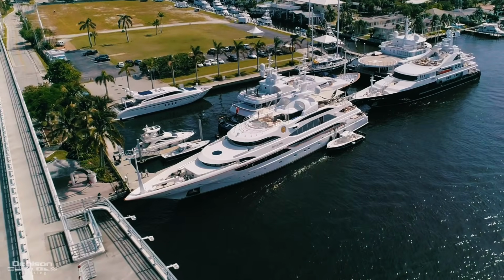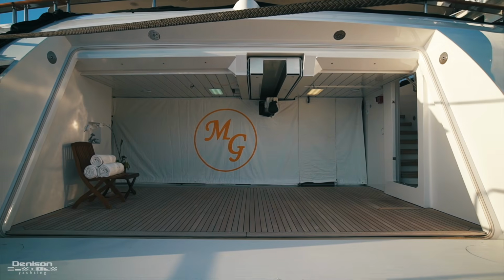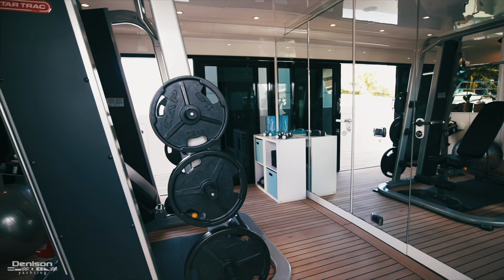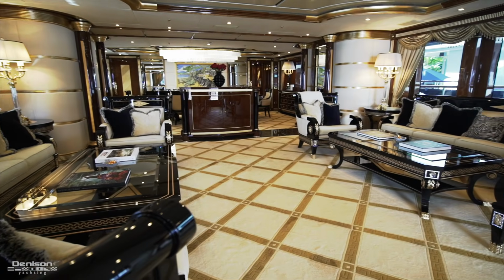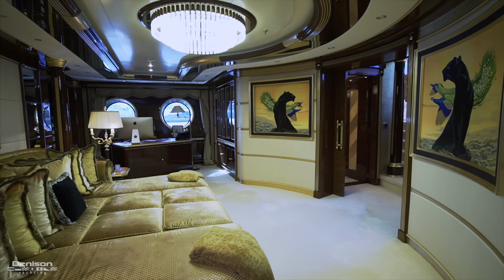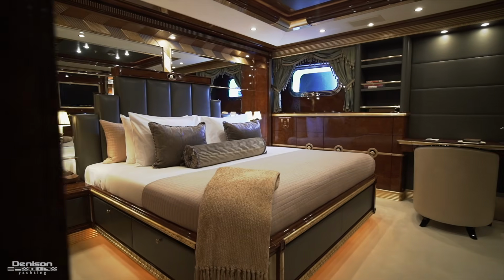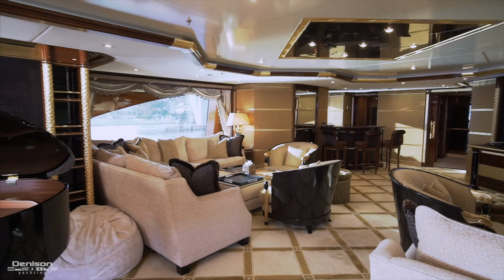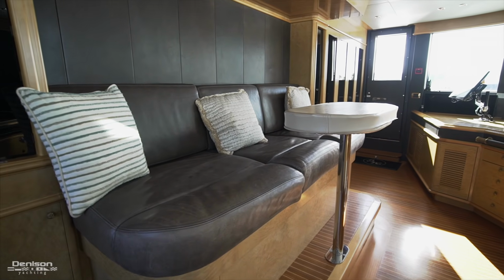MINE GAMES: 203 Benetti Superyacht [$29,950,000]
Yacht: 203 Benetti 2010 [MINE GAMES]
Location: Fort Lauderdale, FL
Asking Price: $29,950,000 USD
Yacht Broker: JD Ducanes

MINE GAMES is a 62 meter (203 ft.) Benetti motoryacht comprised of a steel hull with an aluminum superstructure. She was built to comply to BV, MCA and ABS A1 E AMS MCA standards.

Notable features include an elevator that accesses all of the decks, Quantum at Rest Zero Speed stabilizers, an air-conditioned or open-air gymnasium, a baby grand piano, a beach garage, a fuel-efficient bulbous bow and a helicopter landing pad.

Timeless styling, beautiful furnishings and sumptuous seating feature throughout to create an elegant and comfortable atmosphere.

Her interior layout sleeps up to 12 guests in 6 en-suite staterooms, including a master suite, 1 VIP stateroom, 3 double cabins and 1 twin cabin. She is also capable of carrying up to 14 crew onboard to ensure a relaxed luxury yacht experience.

With a cruising speed of 14 knots and a top speed of 16 knots, MINE GAMES boasts a range of 8,000 nautical miles.

Yacht Broker
JD Ducanes

0:00 Introduction
1:00 Garage
1:21 Beach Club
1:33 Aft Deck
1:43 Bridge Deck Aft
2:00 Sun Deck
2:44 GYM
3:22 Salon
4:05 Formal Dining
4:29 Galley
4:54 Main Foyer
5:13 Master Stateroom
6:24 Guest Staterooms
8:11 Sky Lounge
8:57 VIP Stateroom
9:27 Helm

*Not for sale or charter to U.S. residents while in U.S. waters.